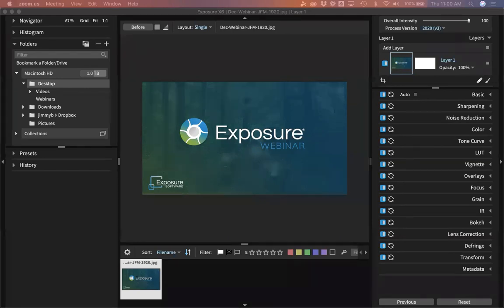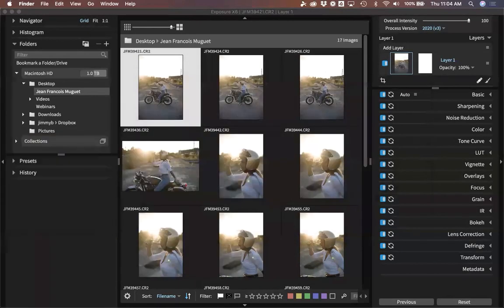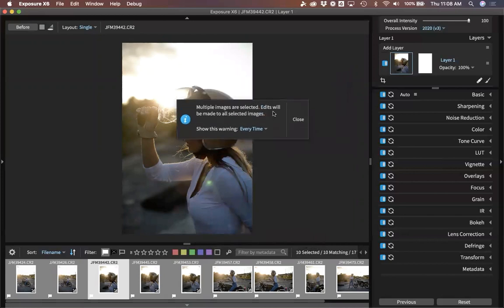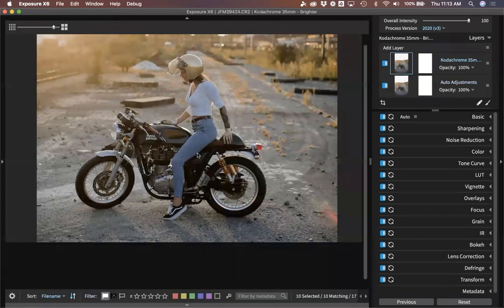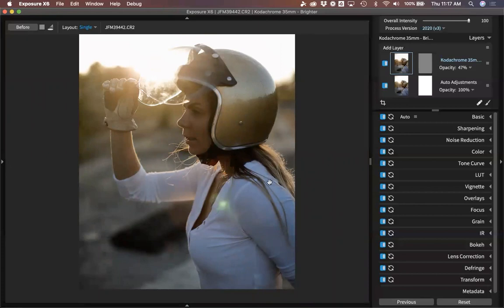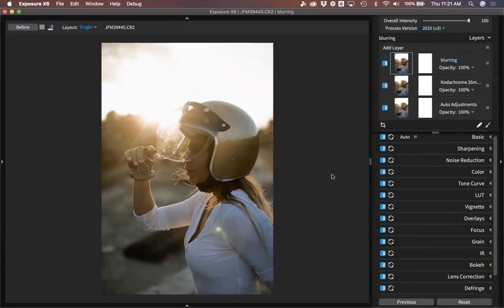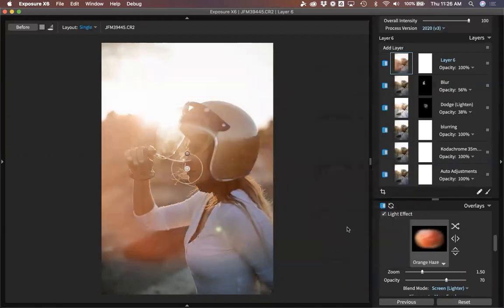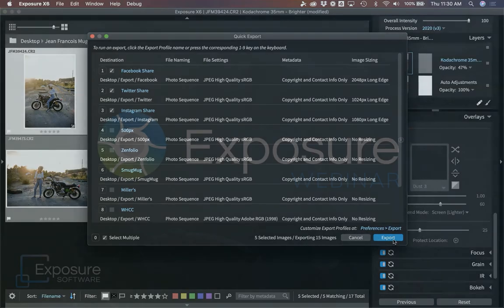Travel Portraits Webinar - December 17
If you missed webinar yesterday, we saved the recording for you. Thanks to everyone that joined us. We covered a beginning-to-end workflow in Exposure.

If you don’t own Exposure, download the fully functional trial from our

If you're looking for technical help.